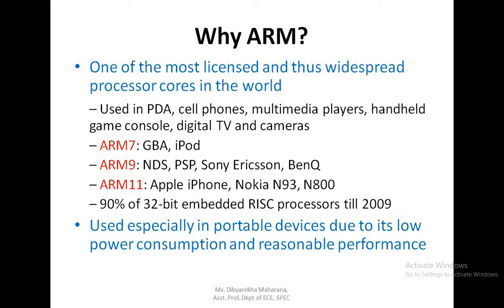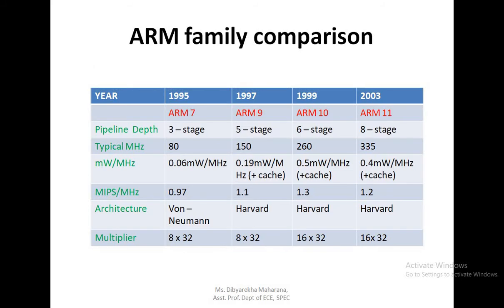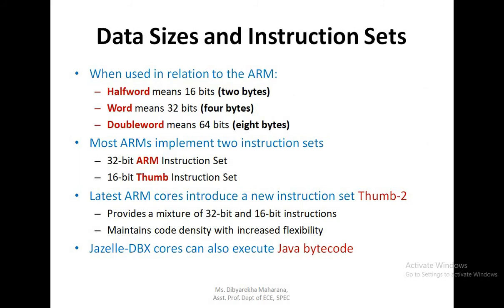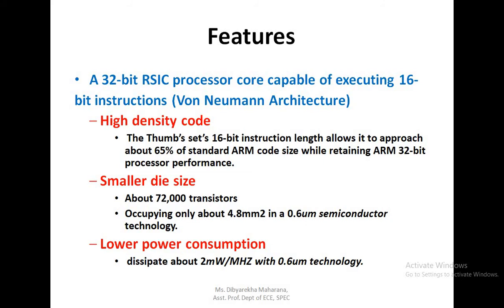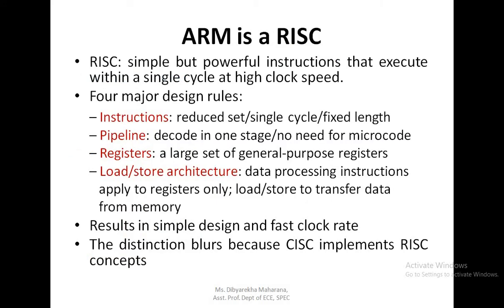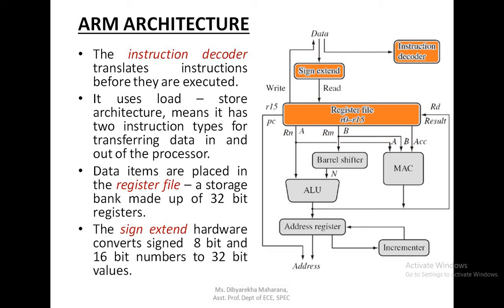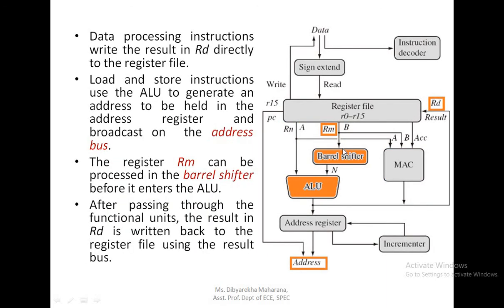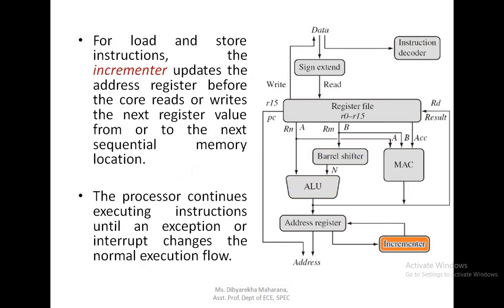ARM processor Fundamentals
Overview to ARM, ARM Architecture